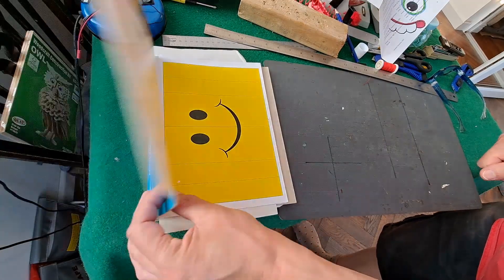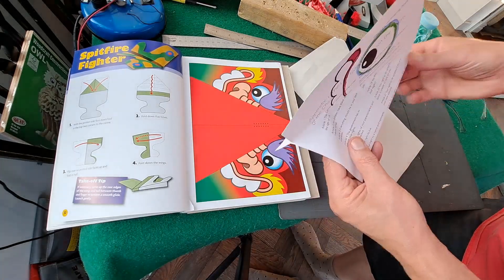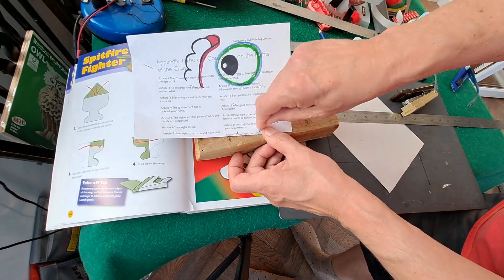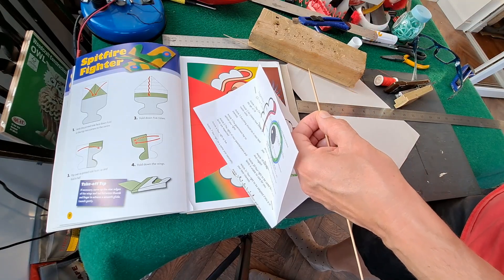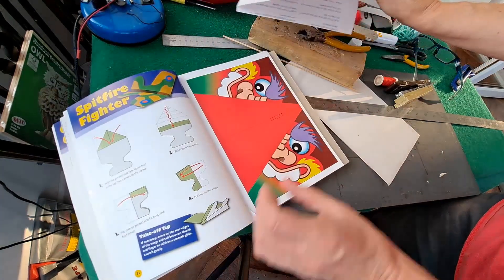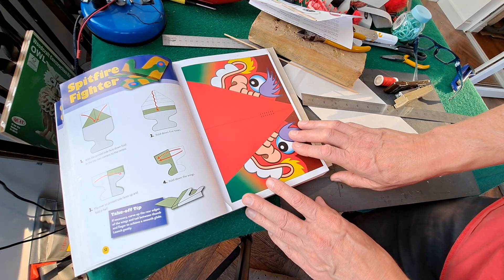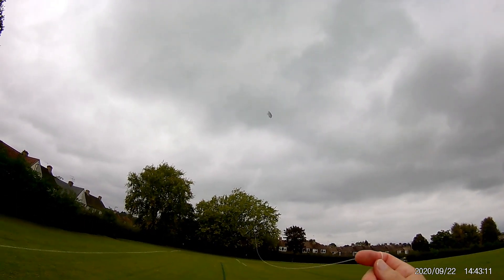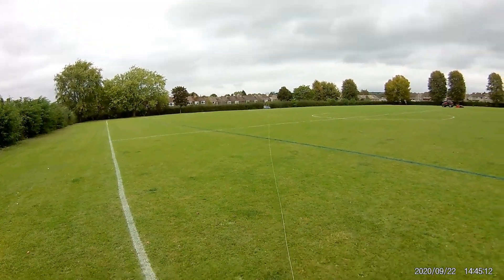Dragon Kite from The Complete Book Of Paper Aeroplanes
00:00 Intro
00:51 Build
06:54 Fly

The New World Champion Paper Airplane Book
The World Record Paper Airplane and International Award Winning Designs

Camera Samsung Galaxy 5G A51 + Evo DX action camera